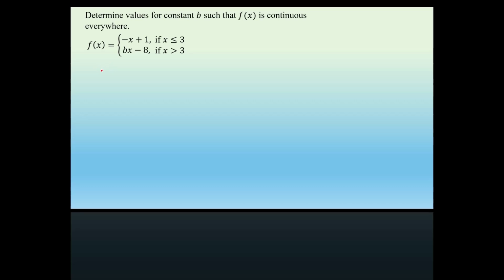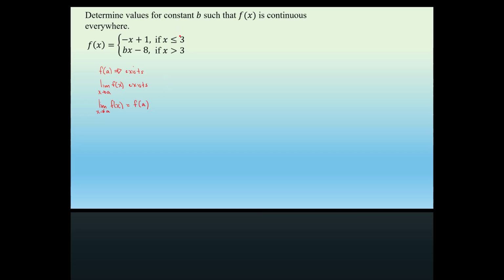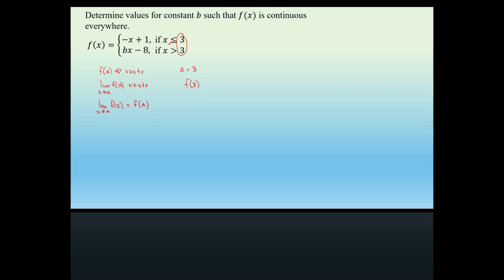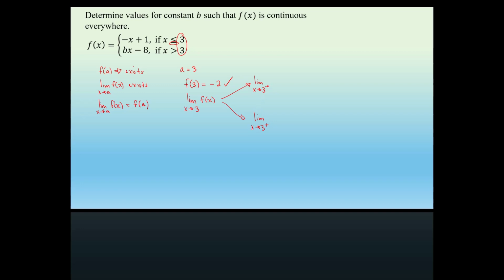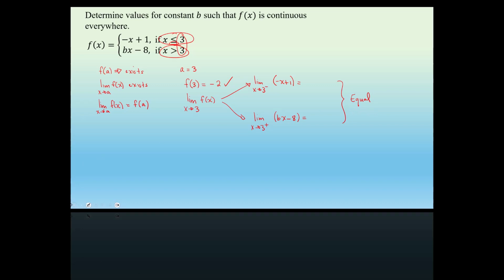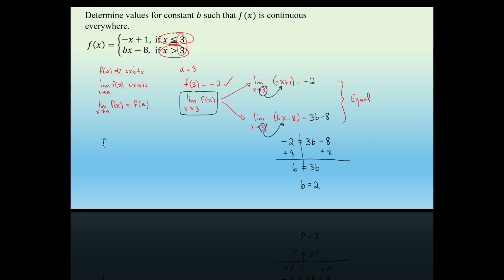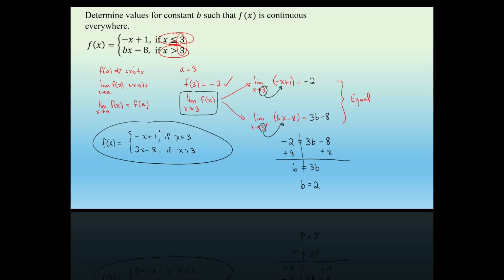Continuity: Determine Constants of Piecewise Function 2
Determine constant b such that f(x) is continuous.